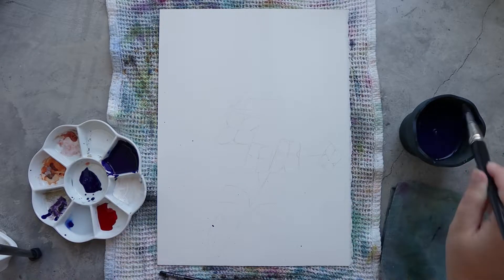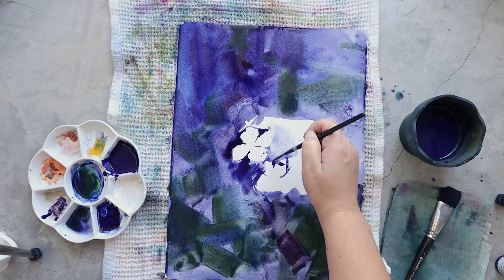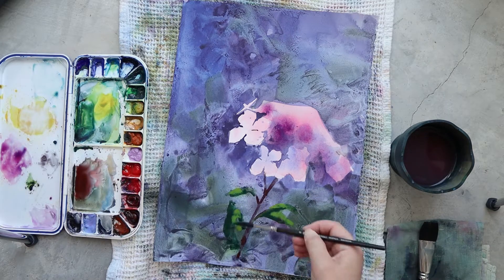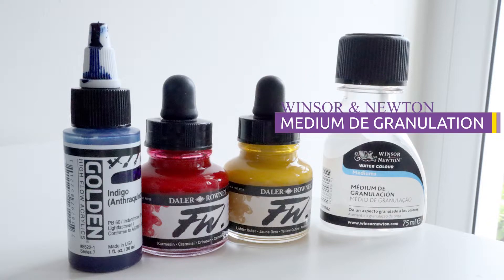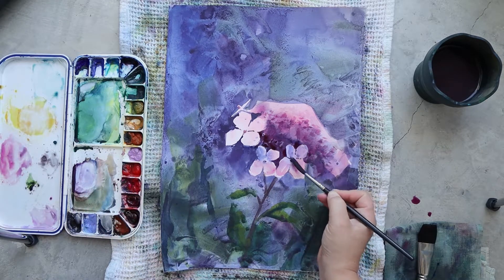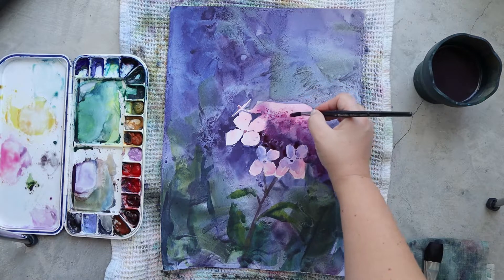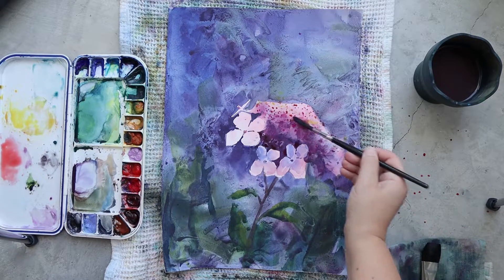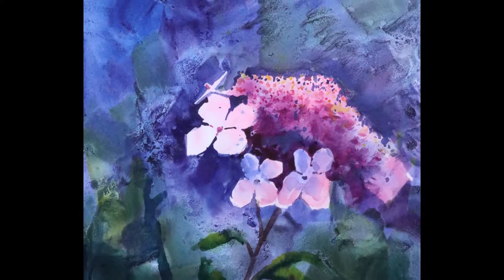Painting hydrangeas in watercolor and acrylic - ENGLISH VERSION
Supplies :
Brushes : Escoda Último 1", Escoda Último nº8 rigger, Silver Brush Black Velvet 1/4".
Paper : Arches hot pressed.
Colors : Indanthrene blue (Sennelier), Amazonite genuine(Daniel Smith), Nickel azo yellow (Daniel Smith), Rose madder lake (Sennelier), Lavander (Daniel Smith), Acrylic ink Indigo (Golden), crimson (Daler Rowney), Yellow ochre (Daler Rowney), Granulating medium (Winsor & Newton).